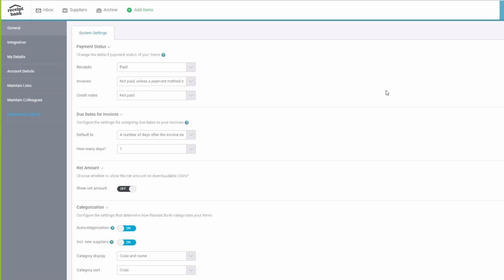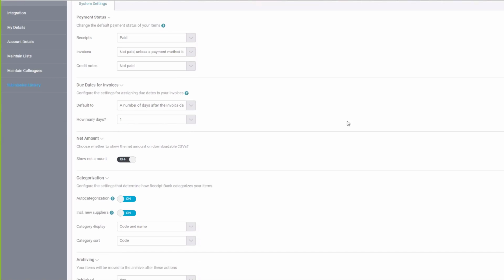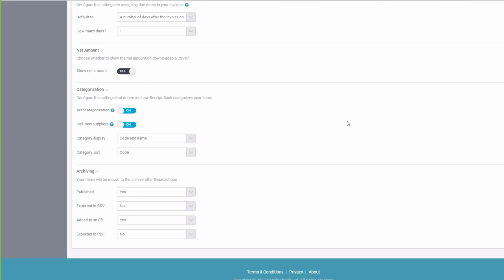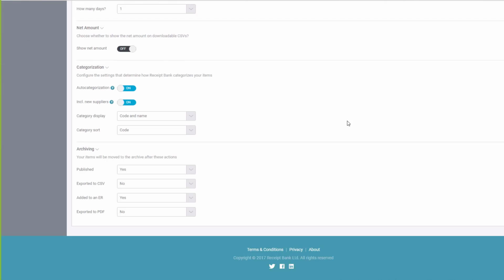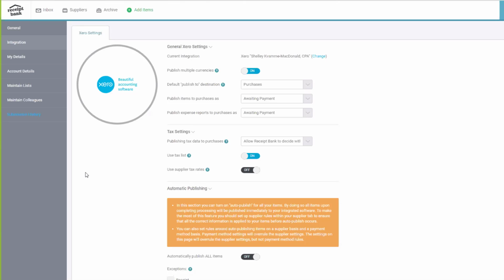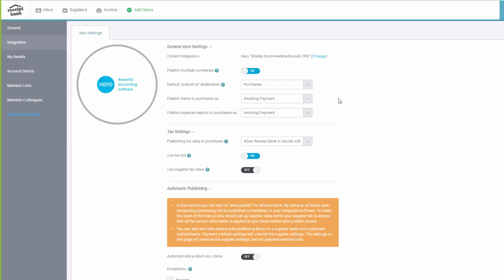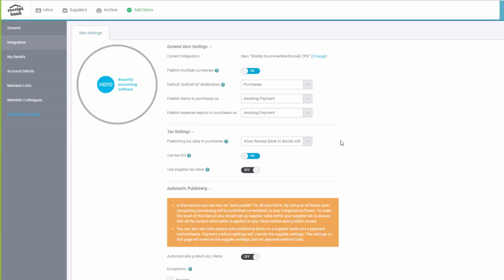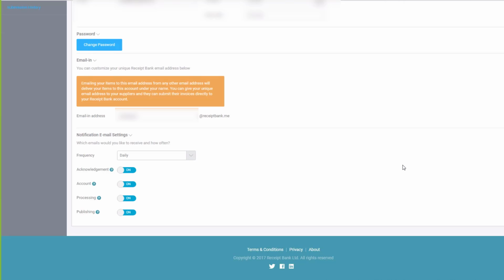A Canadian CPA shares the benefits of using Receipt Bank + Preference Settings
If you're interested in improving productivity and efficiencies in your practice - Receipt Bank is running an informative afternoon roadshow across Australia. Join colleagues, and industry experts for insights, workshops and discussions, followed by networking drinks.

Shelley Kvamme-MacDonald of in Kelowna, British Columbia, Canada uses Receipt Bank in her accounting practice. In this video, she discusses how she has set up her Receipt Bank preferences.

Of Receipt Bank, she says:
I am enjoying using Receipt Bank and my staff are enjoying it even more.
Receipt Bank definitely gets rid of the sitting down and just pounding in the data entry, which no-body enjoys.
Anything that can make data entry less is a win in an accounting firm.
This (Receipt Bank) is really cool, and it makes a lot of work disappear.
It gets rid of data entry errors, it makes the whole practice a lot more efficient.